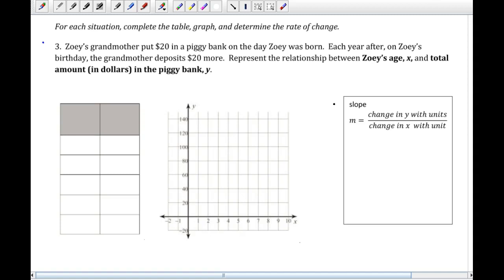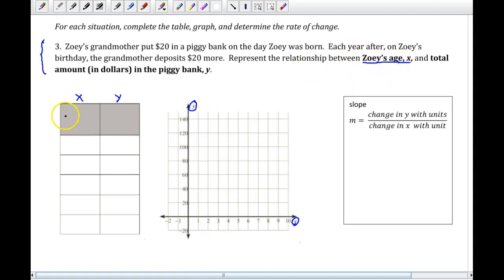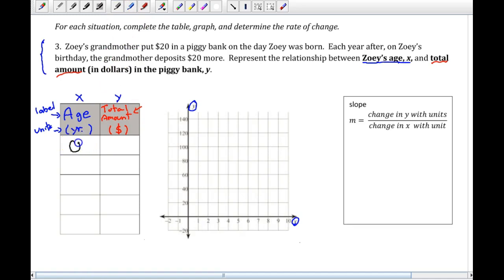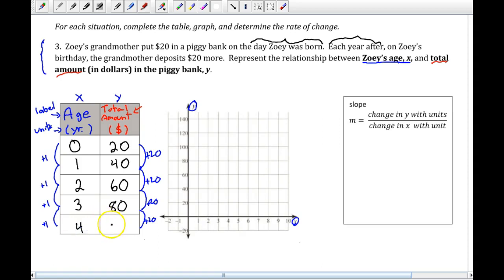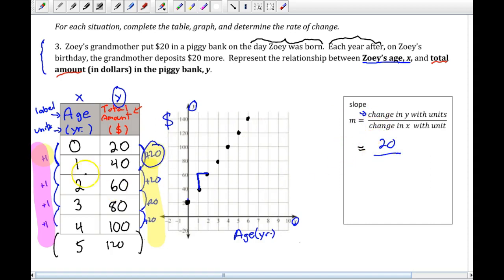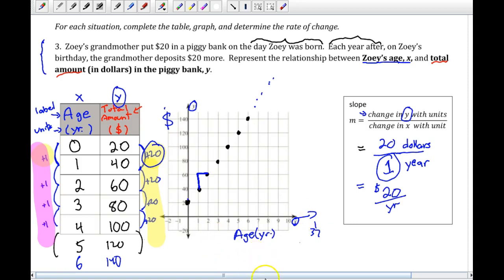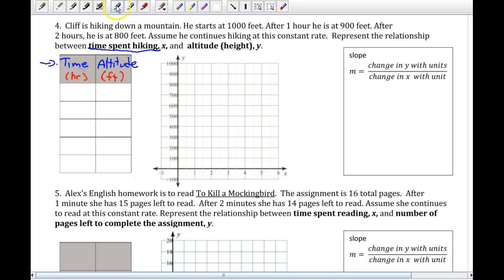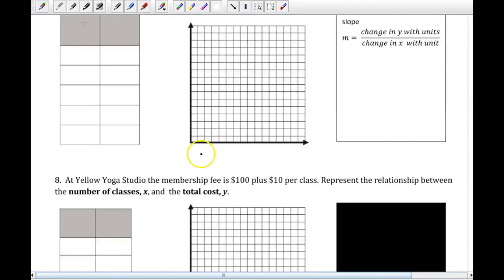#25 Rate of Change